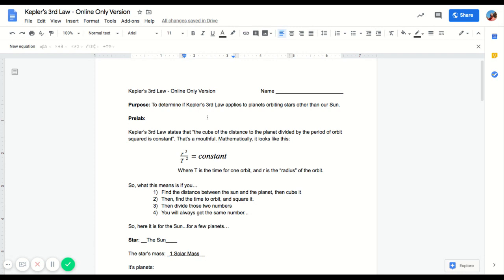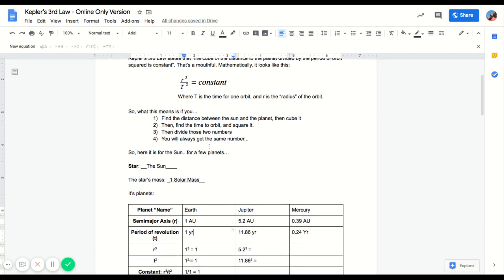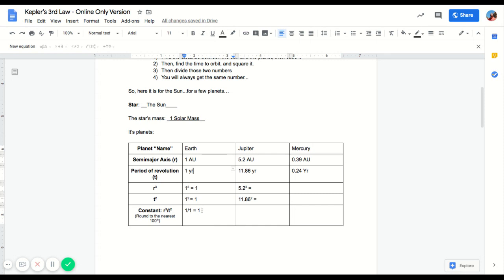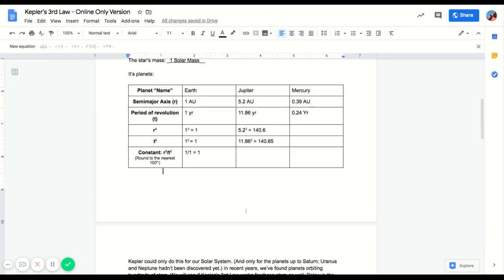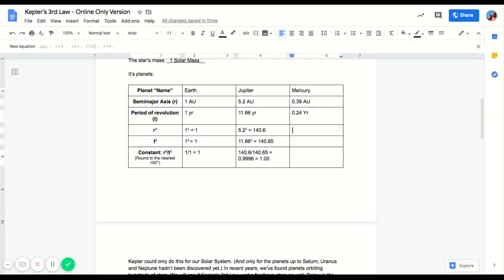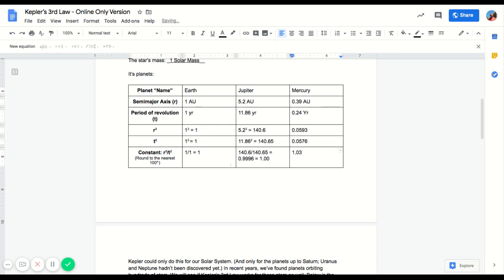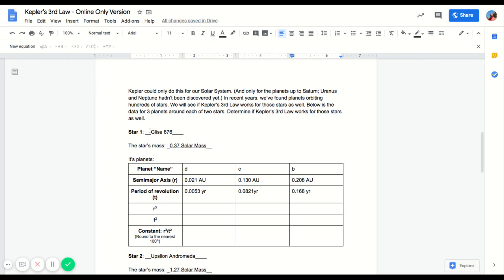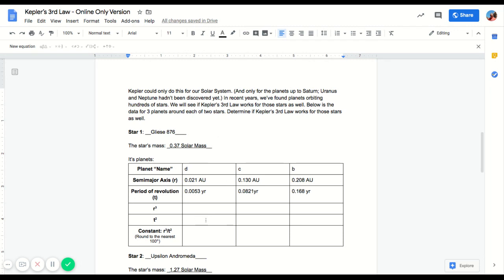Kepler’s 3rd Law Online Only Version